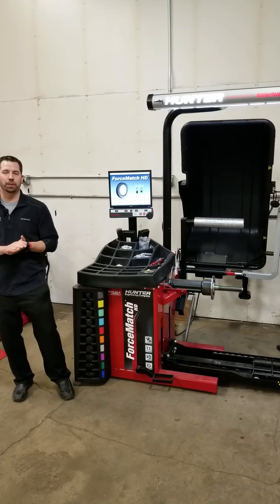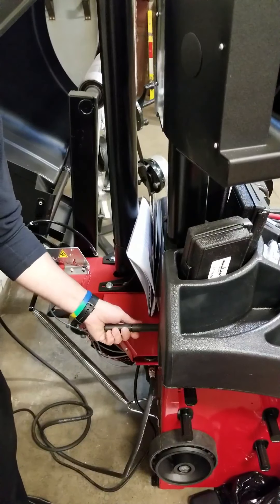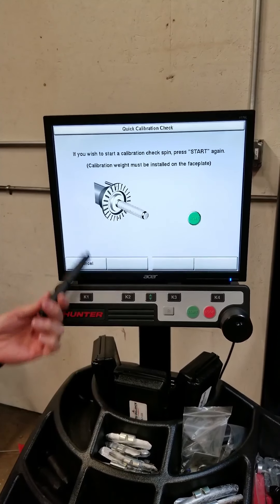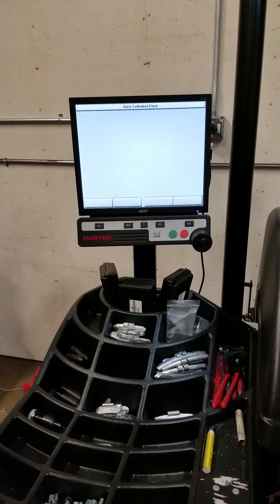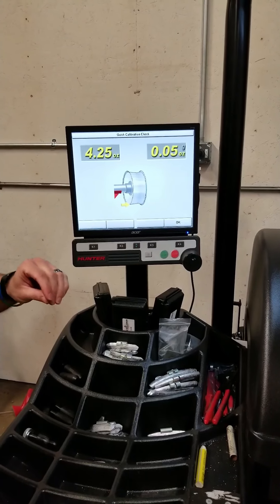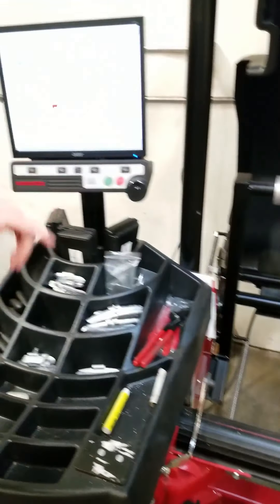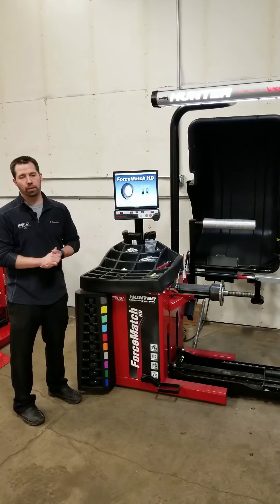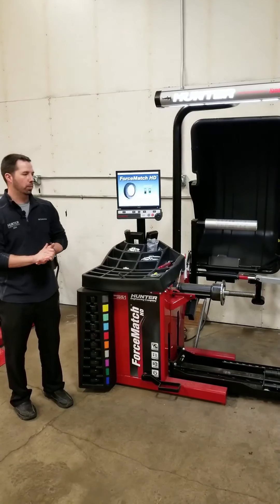Hunter Forcematch HD balancer - quick calibration check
In this video we walk through step by step on how to perform a quick calibration check on a Hunter Forcematch HD balancer.